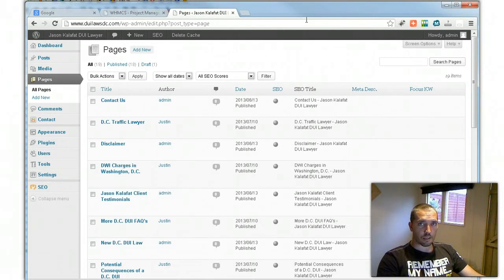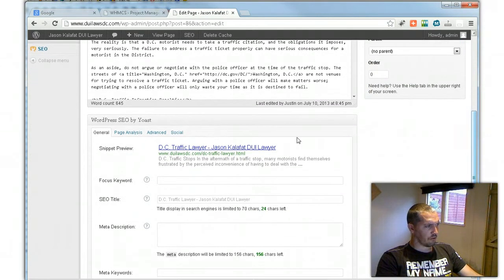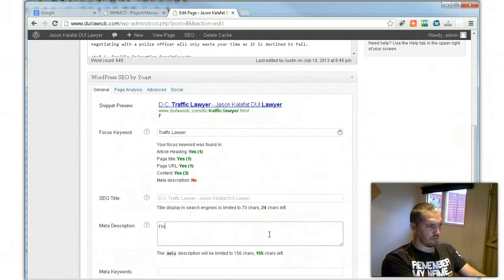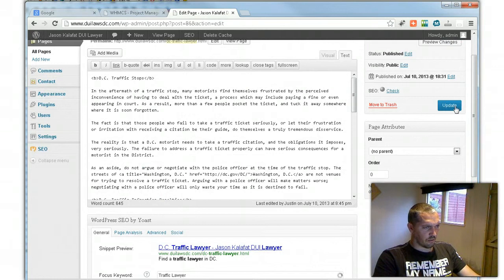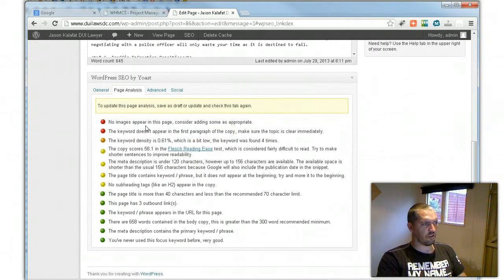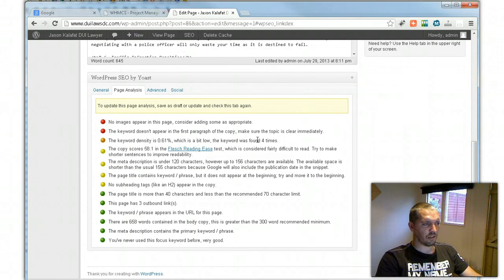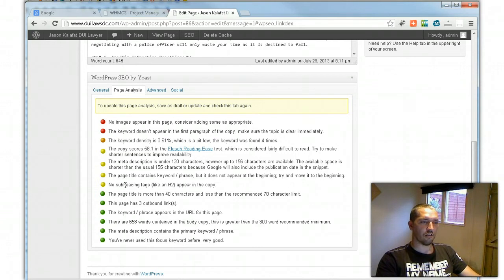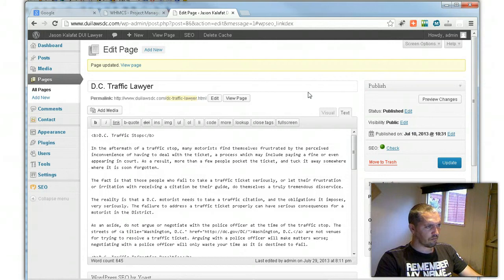Yoast SEO - Wordpress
Quick tut for Sruthi - and anyone else in the office who needs to know. :)